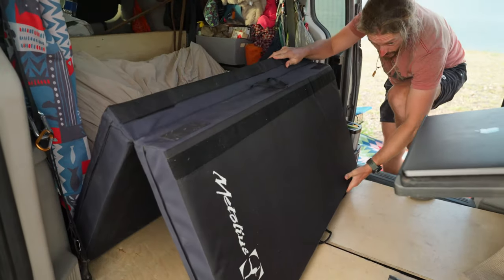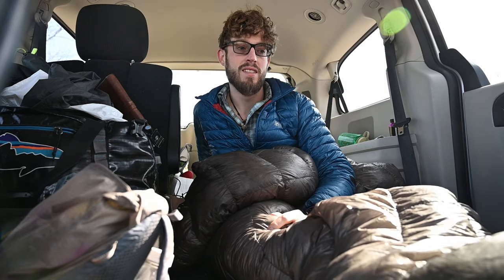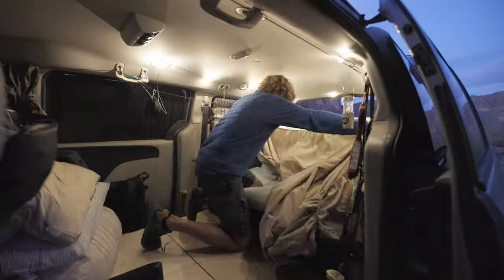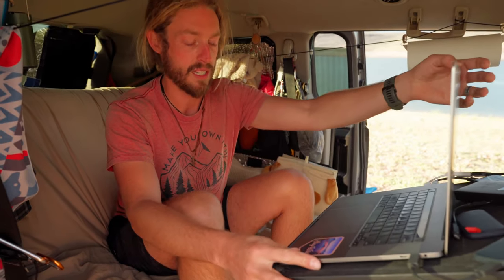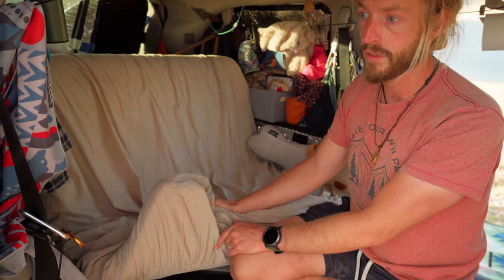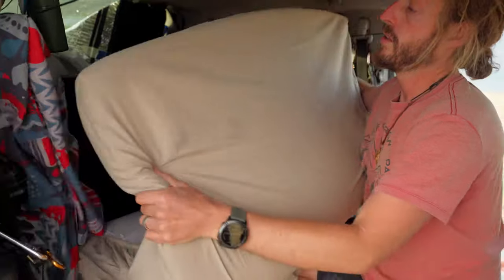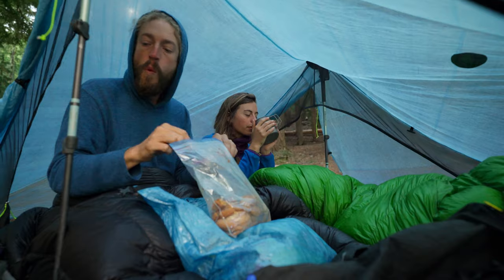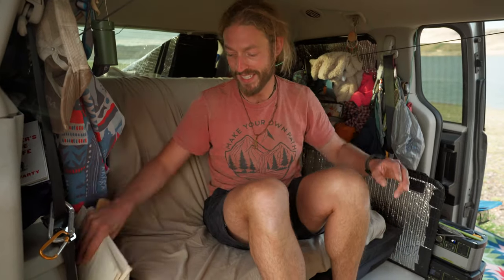No-Build, Convertible Sofa/Bed for Minivan Campers (SUV's too!)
Today is a quick tour of no-build bed option that convets into a couch for Minivan Campers and Car Camping. I've not really anything similar, hope it helps!
Happy Camping,
Kodak

Product Links:
Bed/Couch:

3" Mattress

Camera Gear:
Vlogging Lens
Best 70-200
50mm Prime